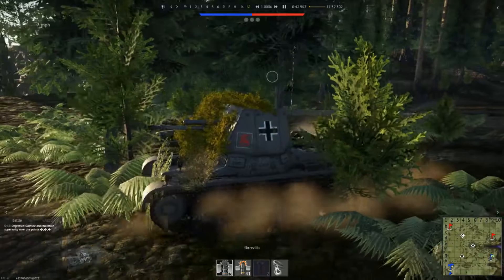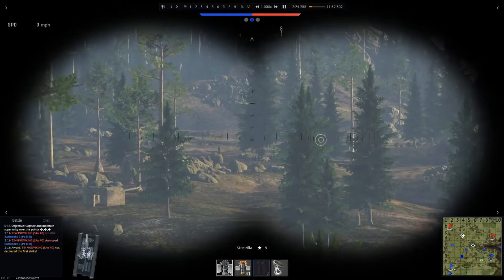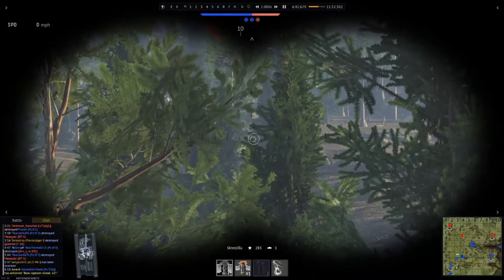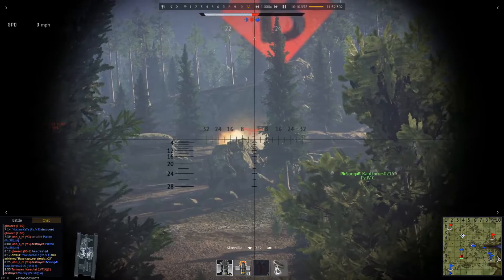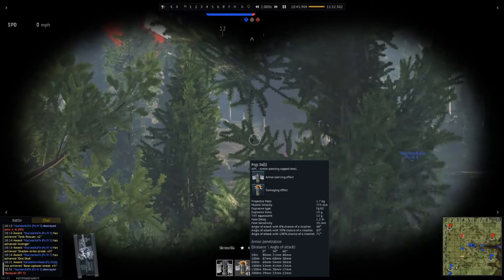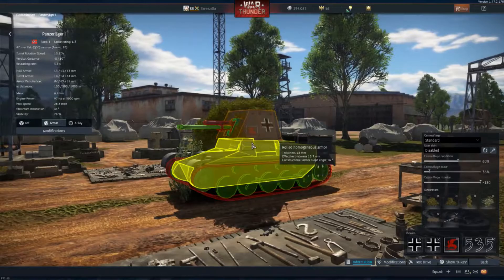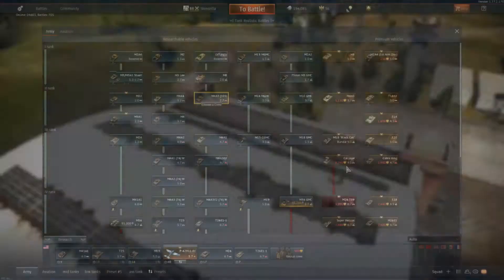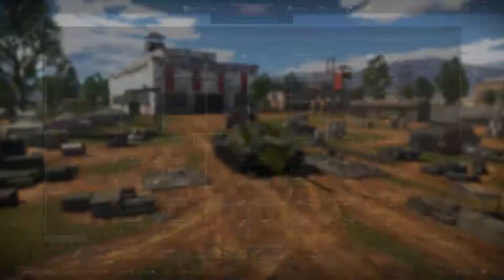War Thunder - History of The: Panzerjäger 1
Today i look at the Panzerjäger 1, the first Tank hunter of the German army, and the first in the German tech tree in war thunder too.